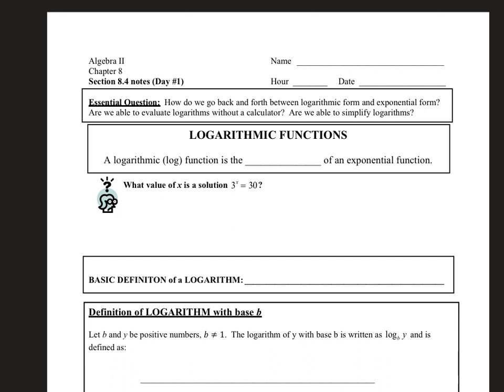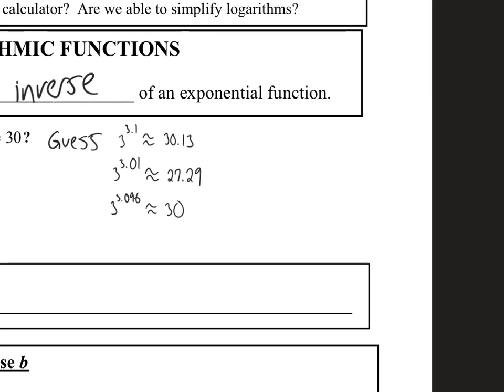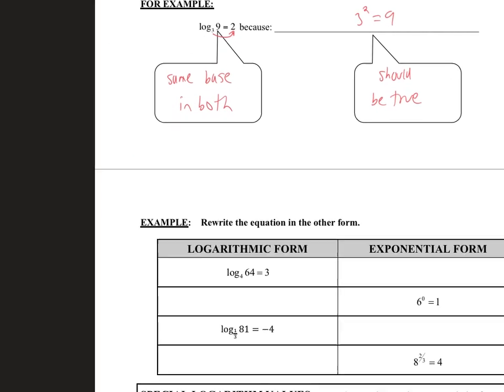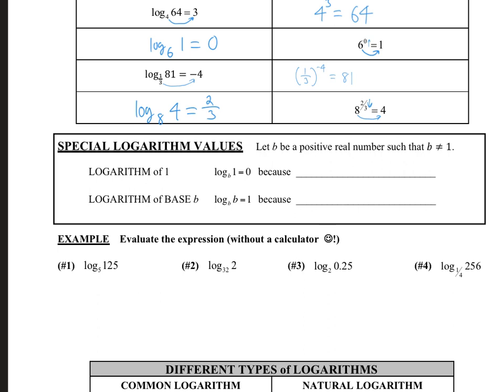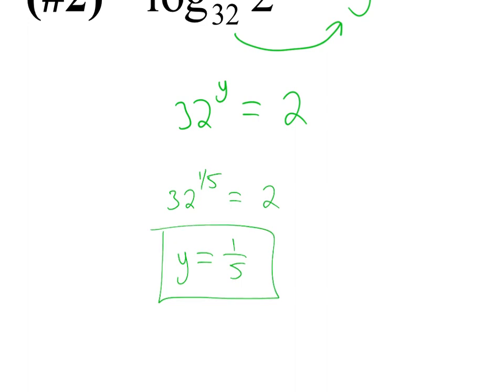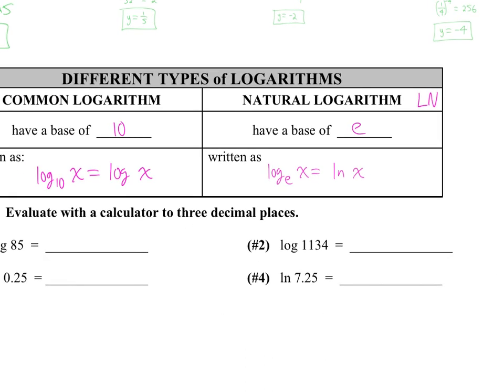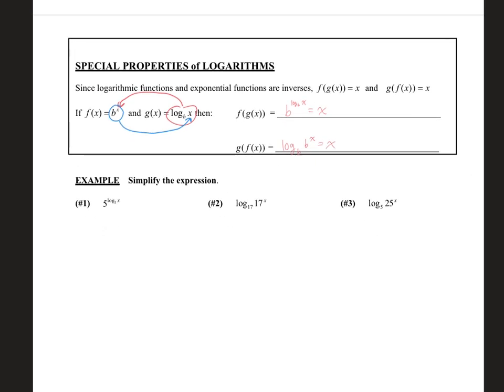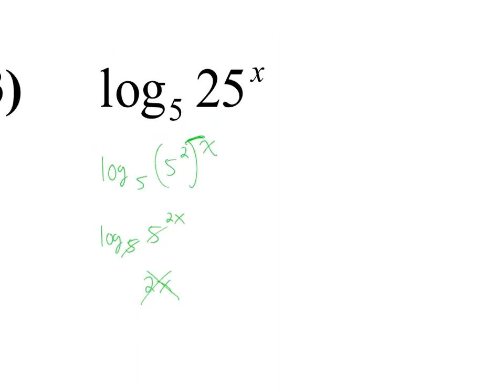8.4 D1 Alg 2 Lesson